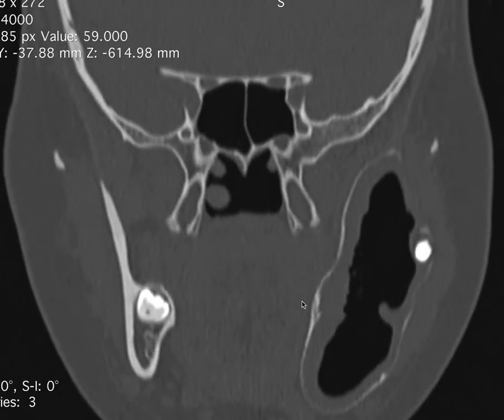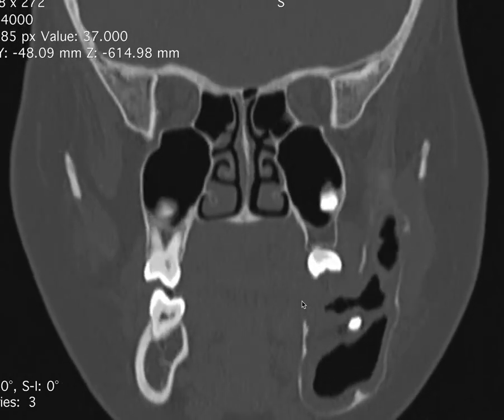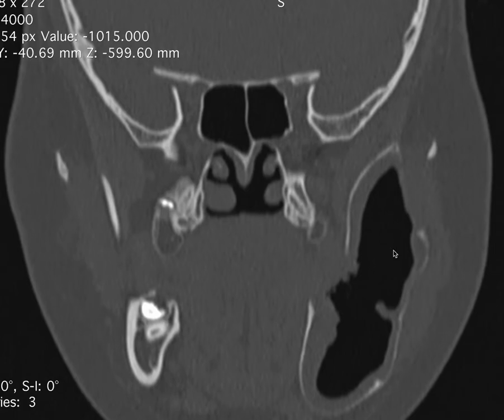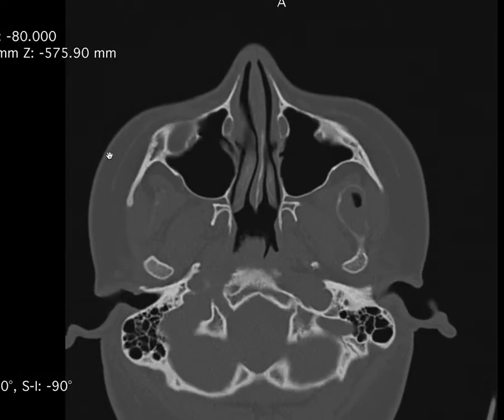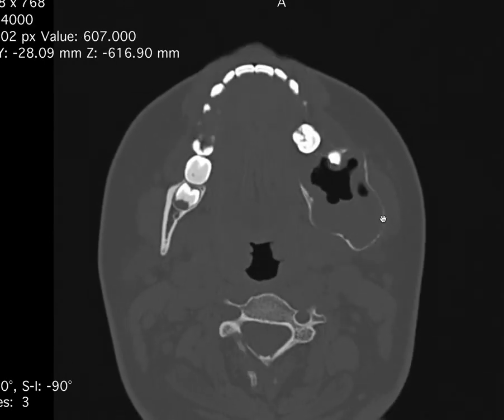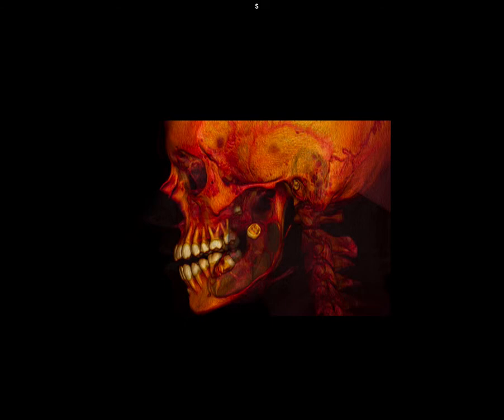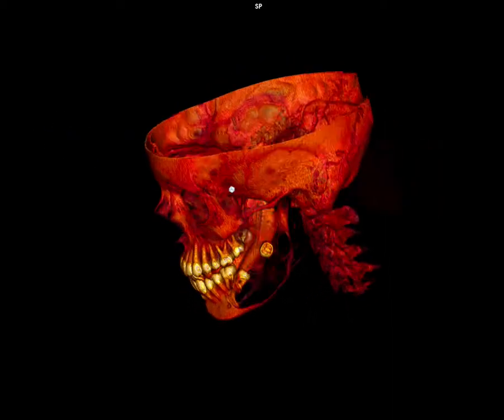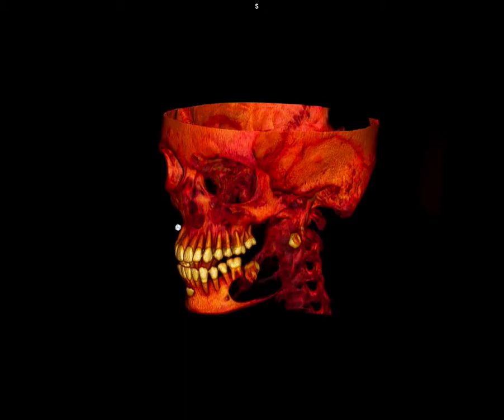Ameloblastoma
Expansile Cystic lesion in the left mandible body and ramus